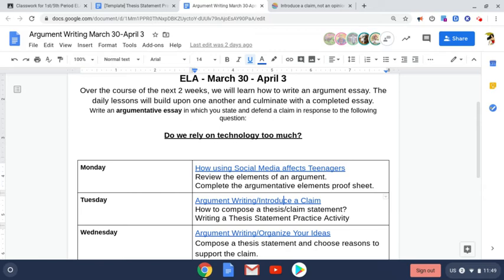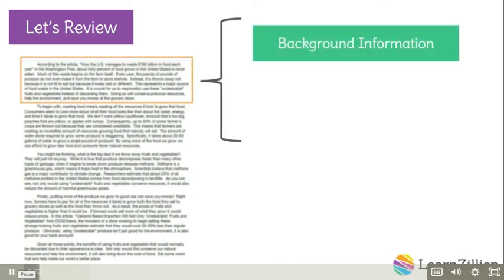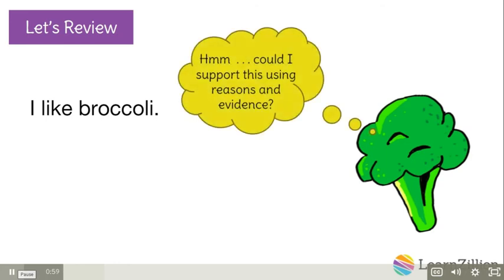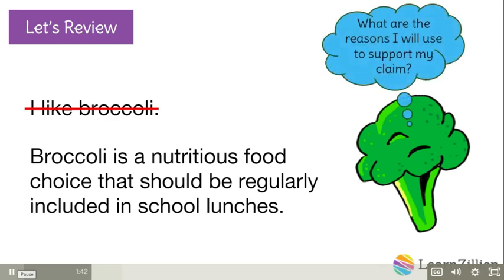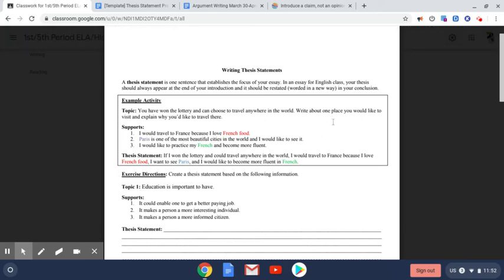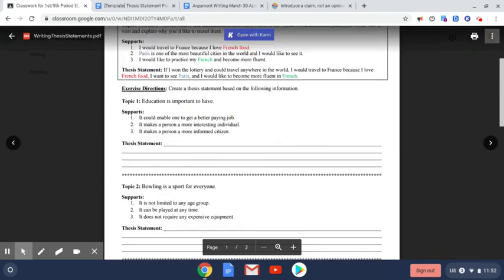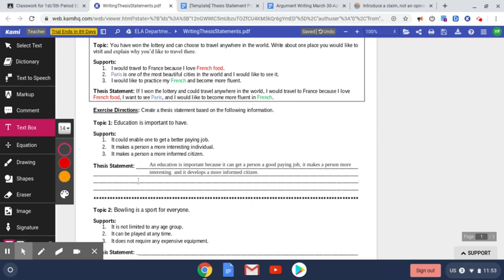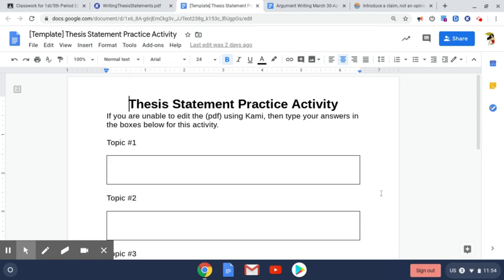Writing a Thesis/Claim Statement Lesson 3/31/20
Writing a Thesis/Claim Statement Lesson